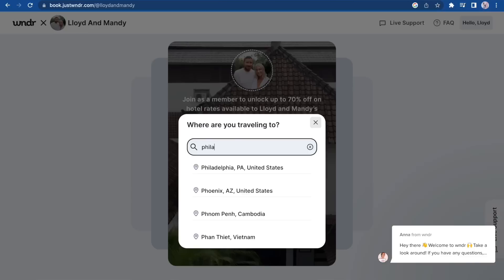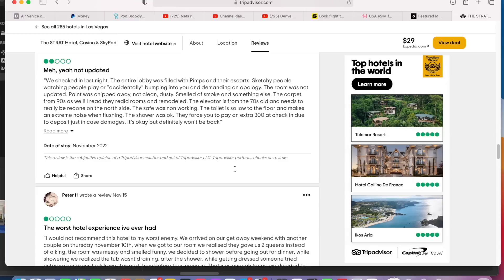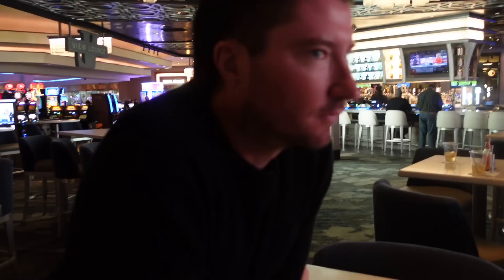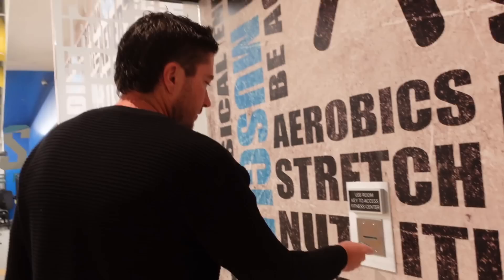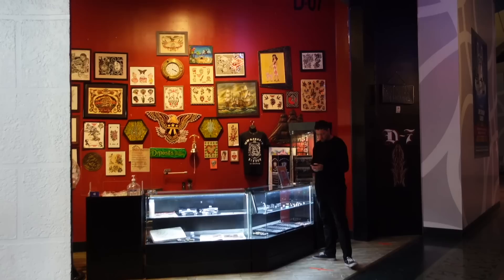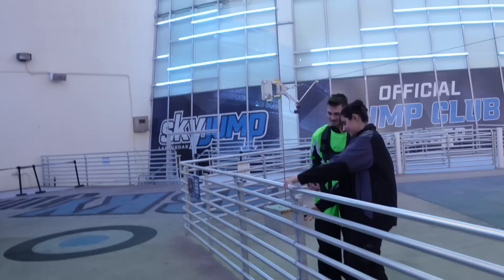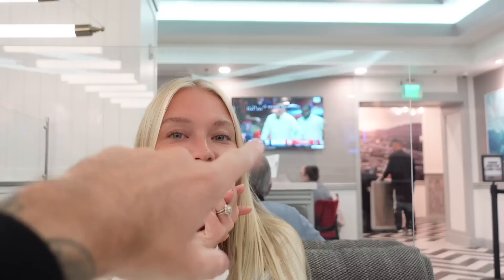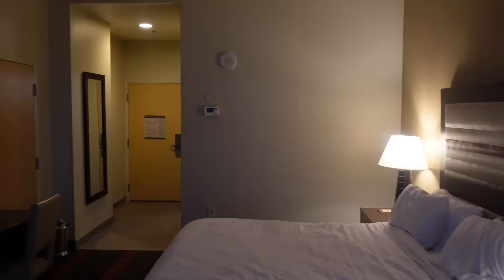24 HOURS AT THE *CHEAPEST* HOTEL/CASINO On The Las Vegas Strip (Is it worth it??)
In today's Las Vegas travel vlog, we share our experience staying at the cheapest casino resort hotel on Las Vegas Blvd, the Strat Hotel and casino.

Lloyd and Mandy Timeline:
First Vlog on Nov 11th, 2021